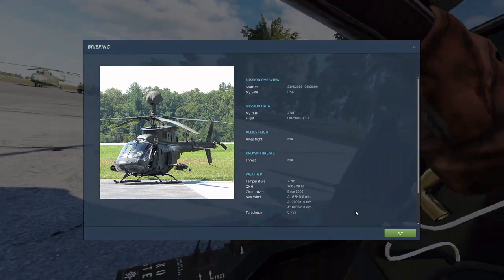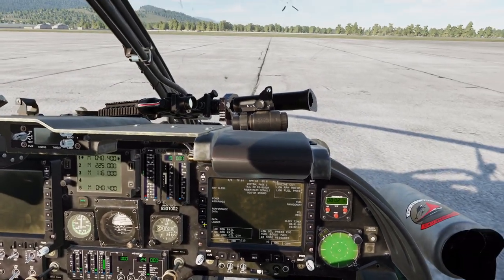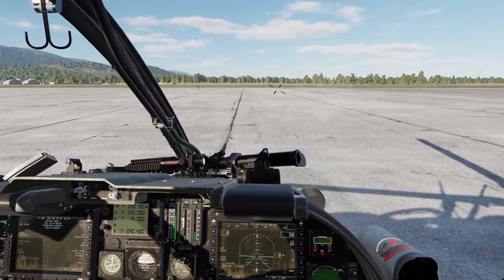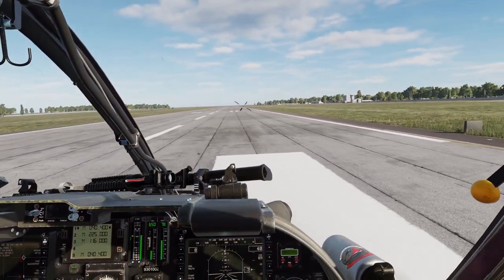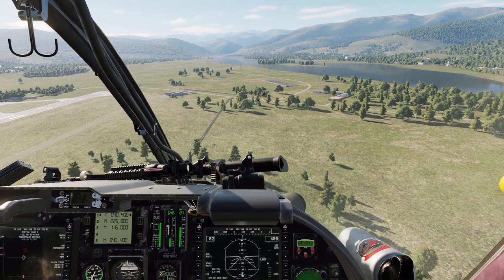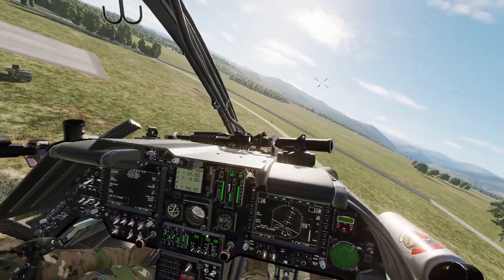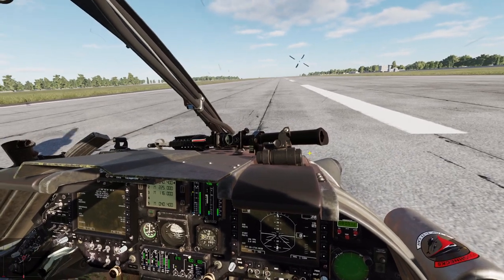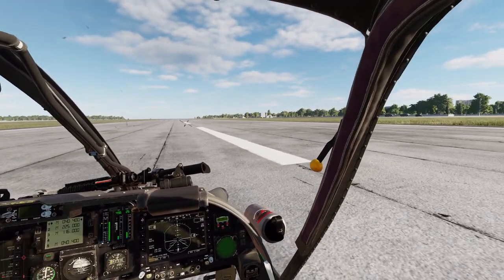DCS: OH 58D Kiowa First Impressions